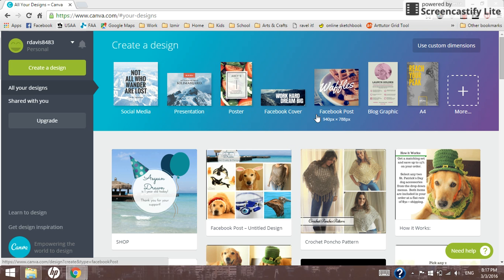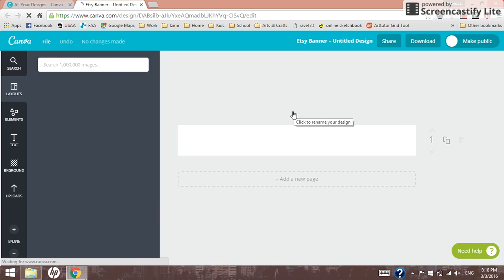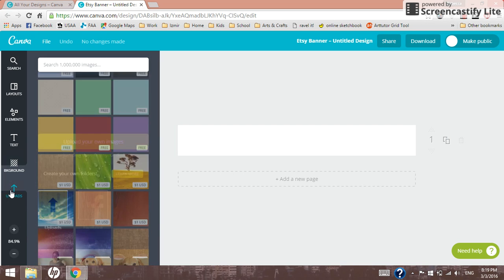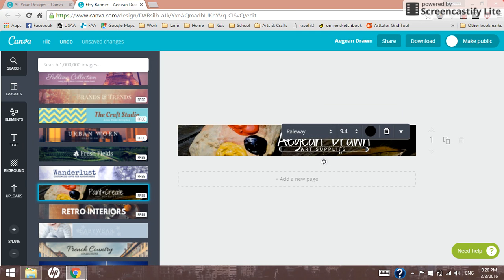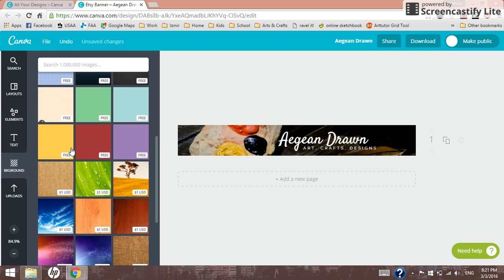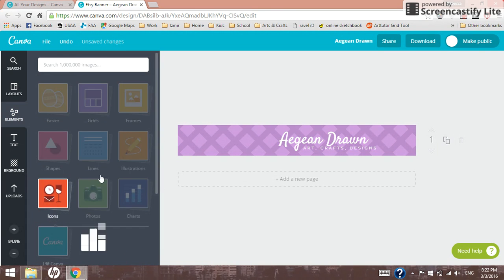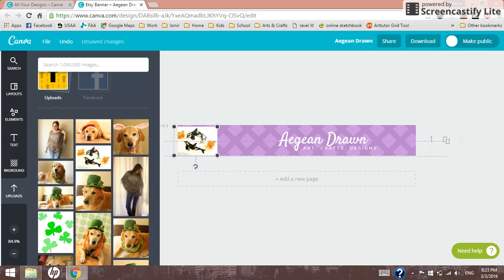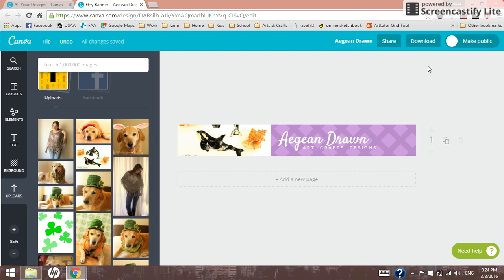How to Create an Etsy Banner in Canva